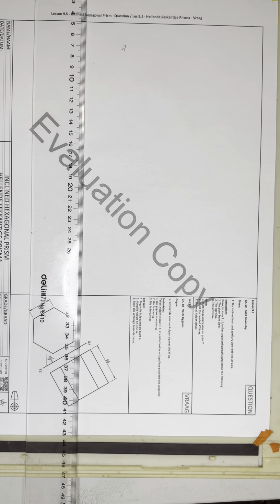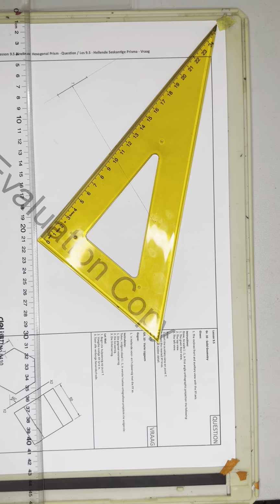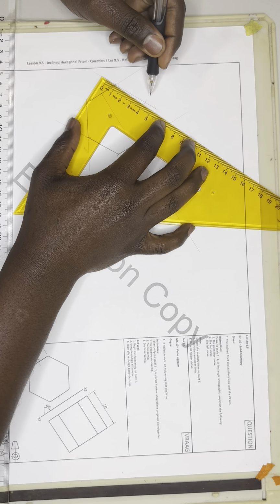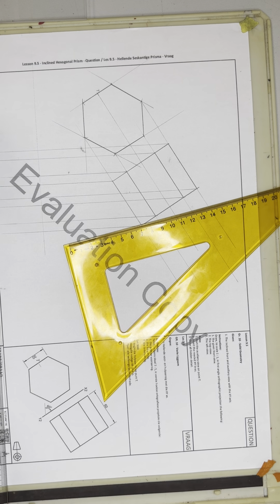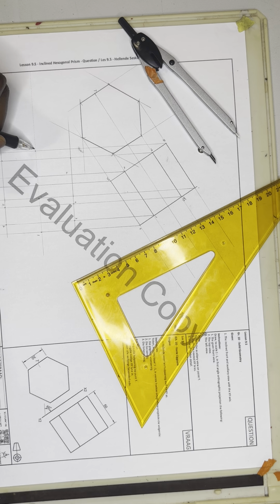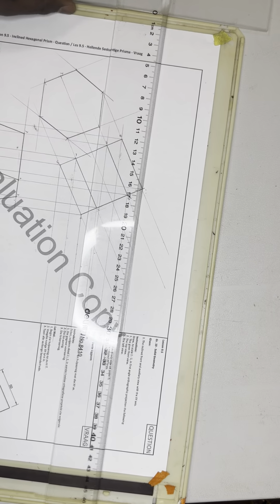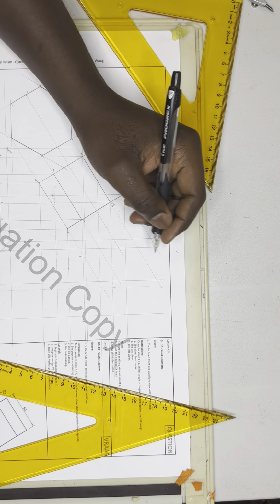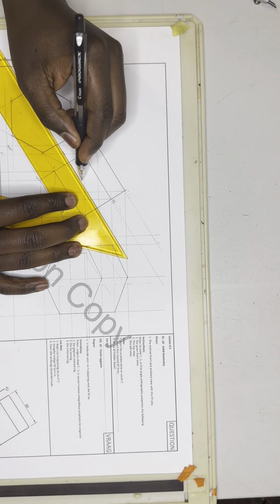Grade 10 solid geometry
Lets learn solid geometry together